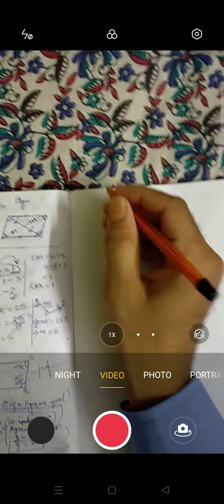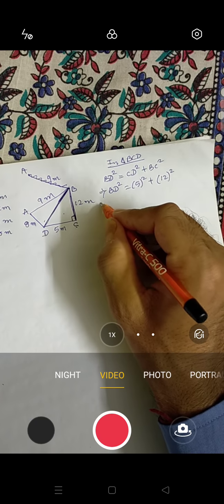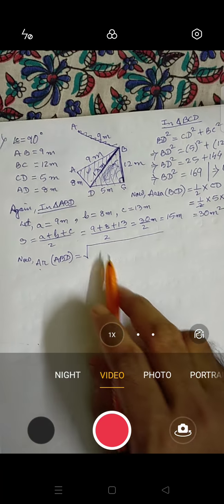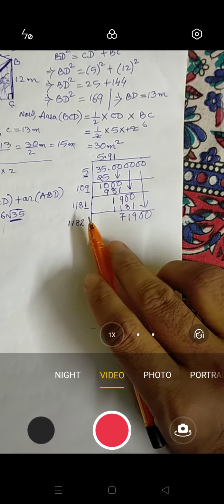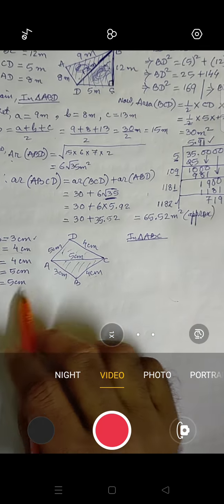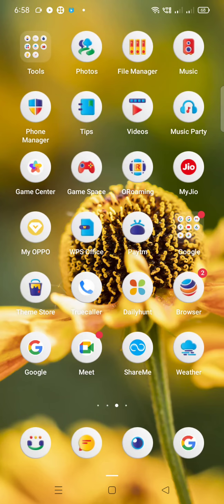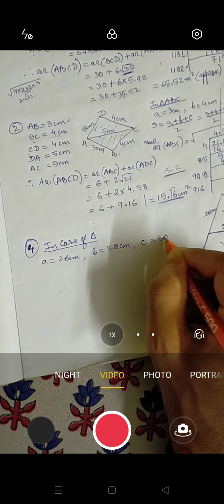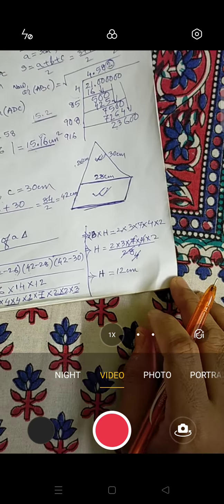class 9, ex-12.2 Q no 1, 2 and 4